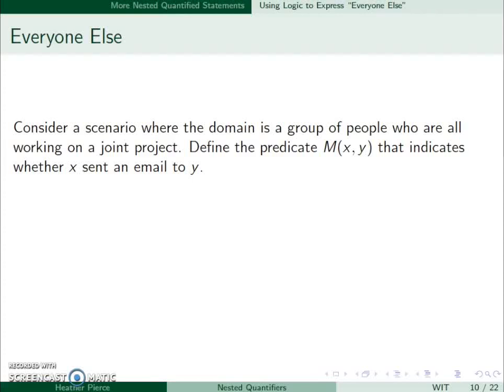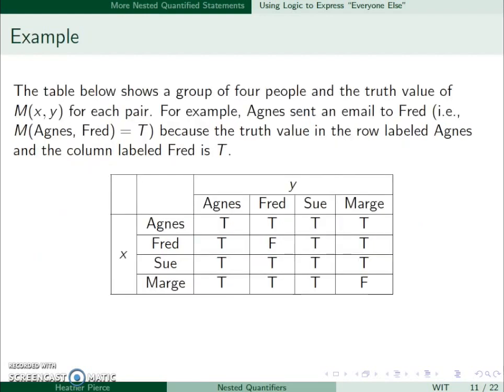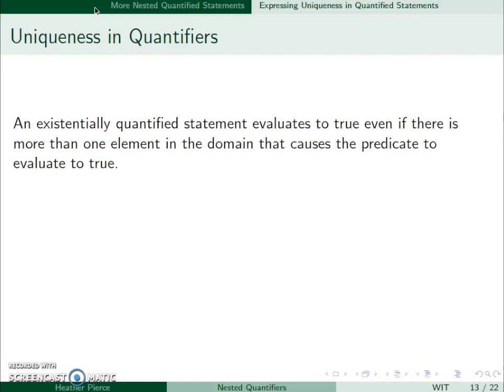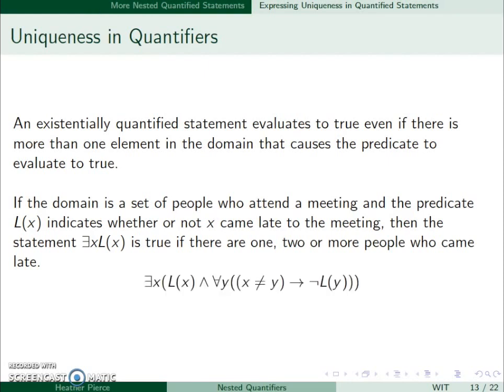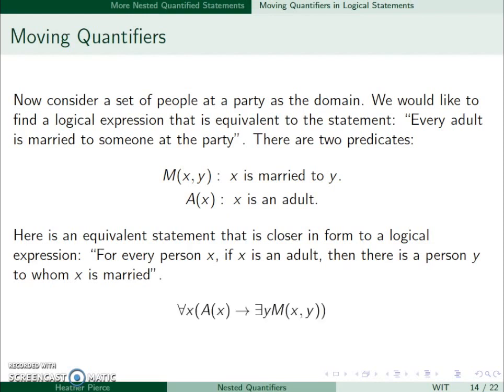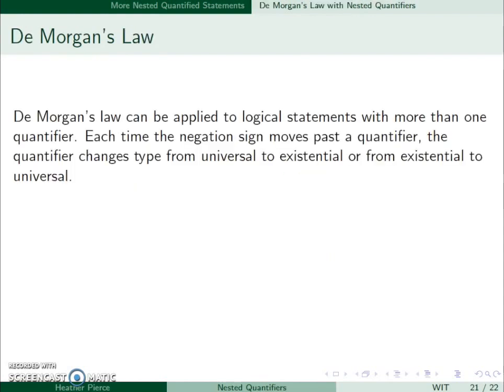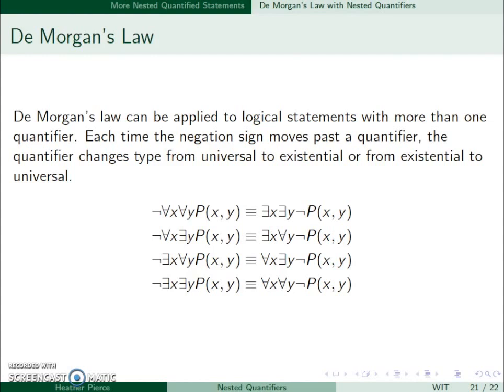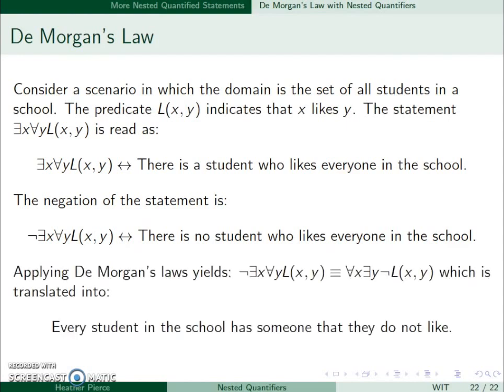Nested Quantifiers, Part 2